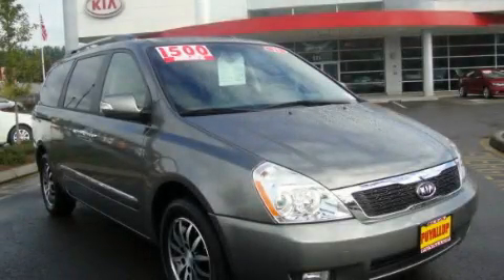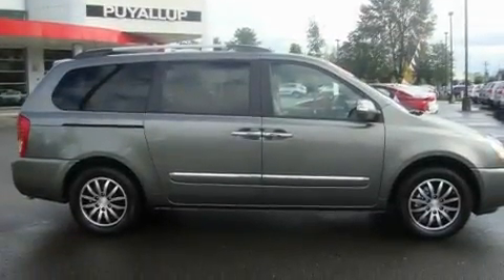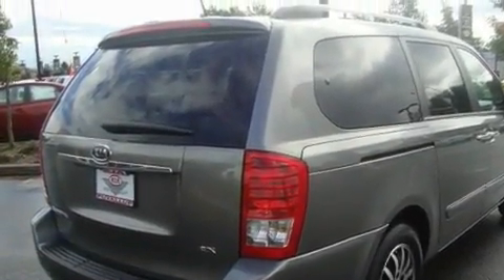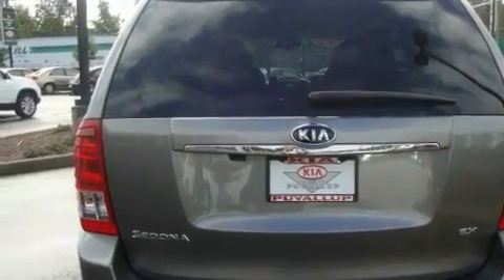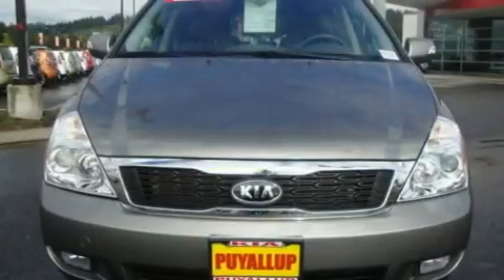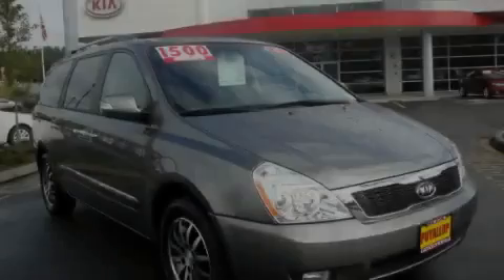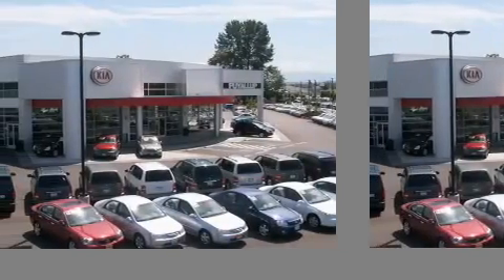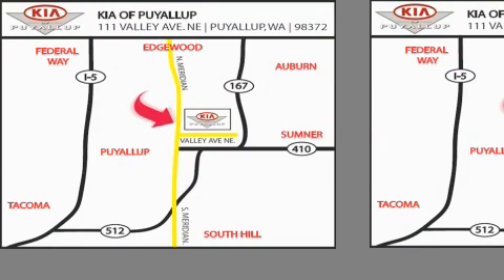2011 Kia Sedona Seattle WA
Year: 2011
 Make: Kia
 Model: Sedona
 Engine: 3.5L V6
 Trans.: Automatic
 Exterior: Titanium
 Miles: 25
 Interior: Gray

 2011 Kia Sedona Puyallup WA